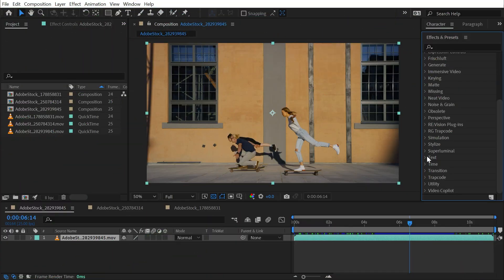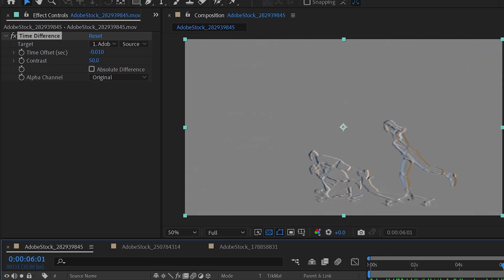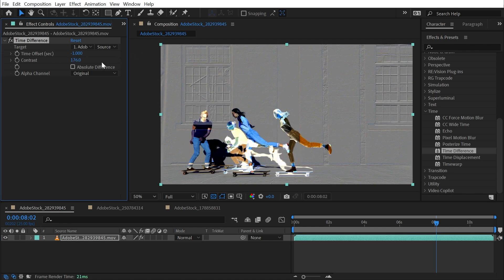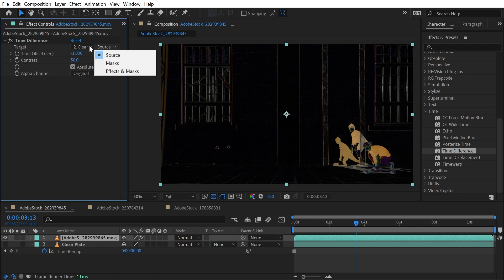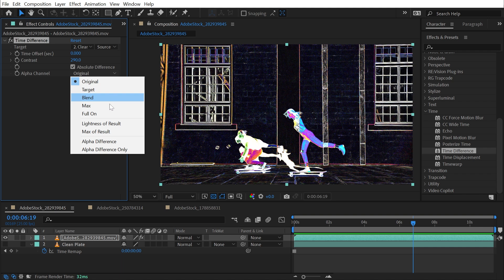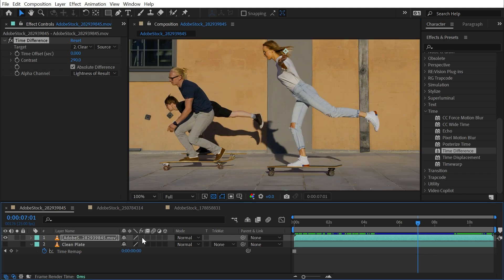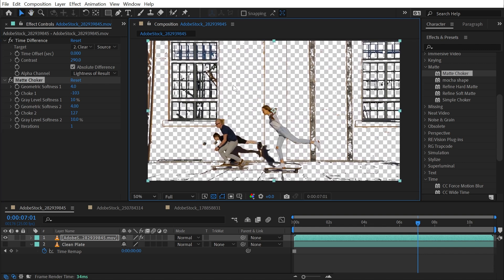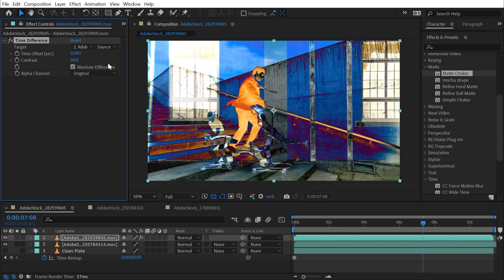Time Difference | Effects of After Effects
In this quick tutorial, I explain how to use the Time Difference effect in Adobe After Effects.

Chapters:
00:00 Intro
00:07 Time Difference
04:36 Thanks for watching!